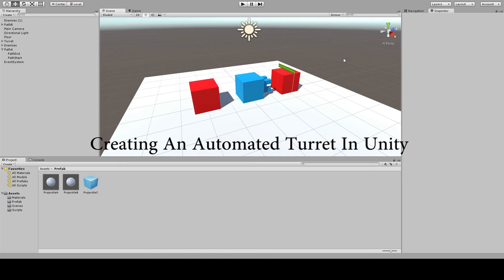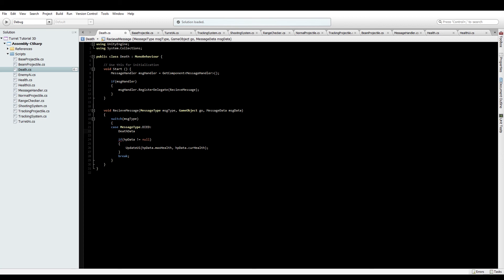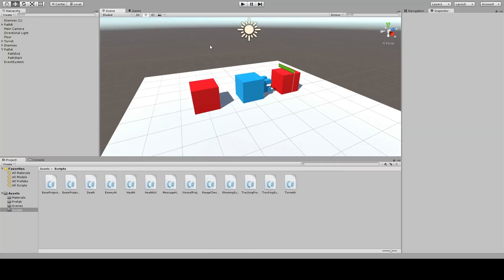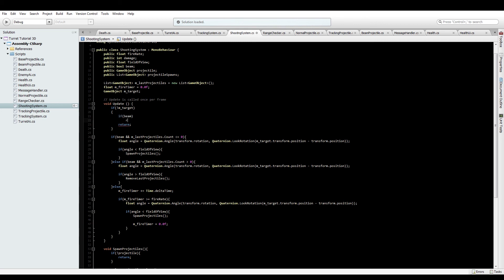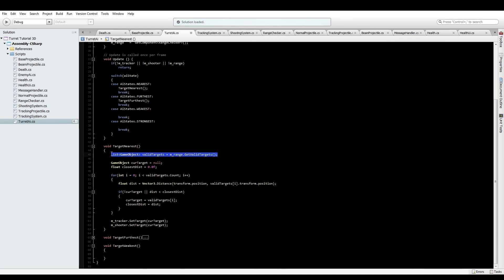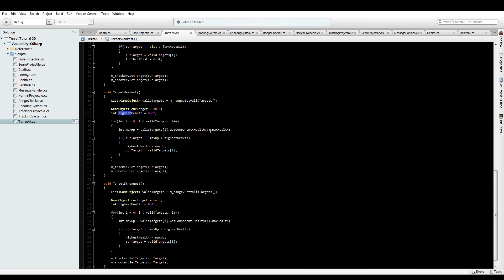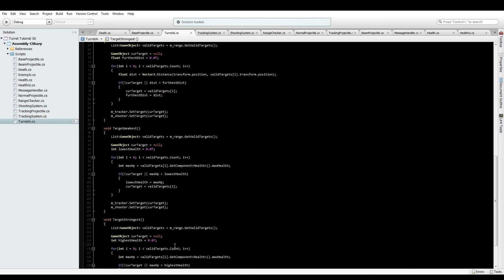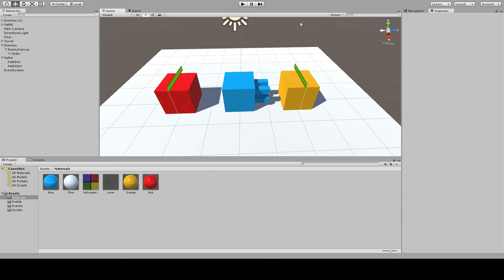Unity Turret Tutorial - Part 4c Death & More Turret Ai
In this video we make it possible for the enemies to die & setup a couple more state for our turret ai.

Missed a slight change in the video that will cause an issue in TurretAi. You will want to change your GetValidTargets function to this:

GetValidTargets()
        for(int i = 0; i (less than, not allowed to use the sign) m_targets.Count; i++)
            if(m_targets[i] == null)
                m_targets.RemoveAt(i);
                i--;